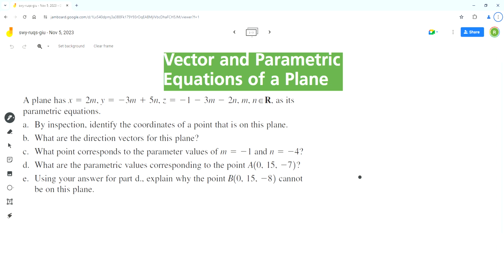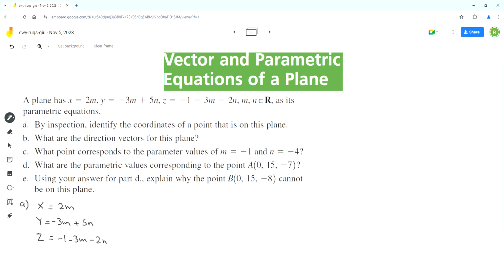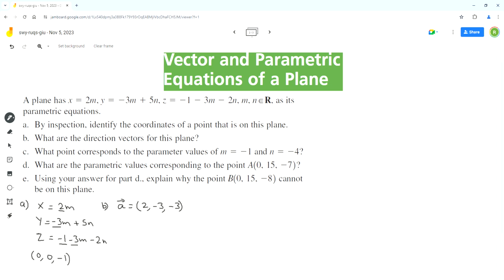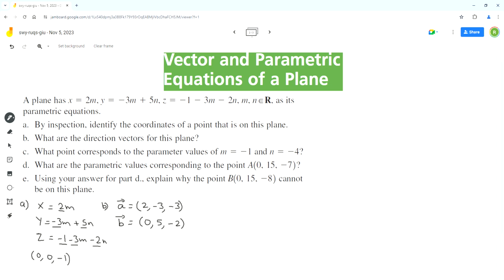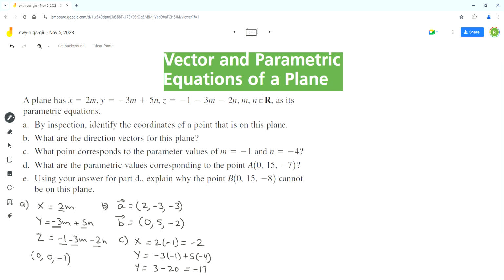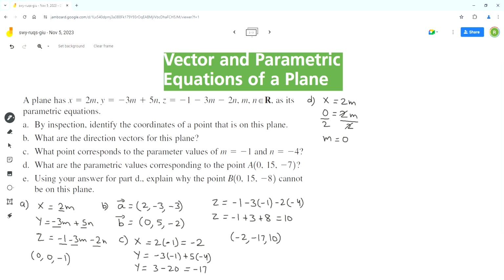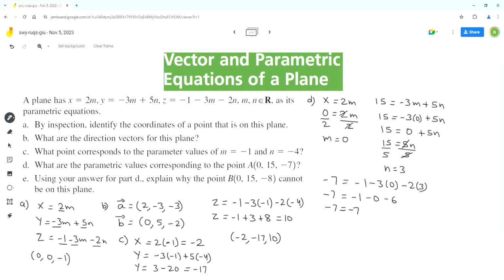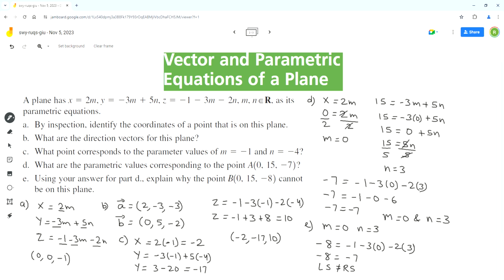ANALYZING PARAMETRIC Equations Of Plane To Find Whether Given Point Lies On It